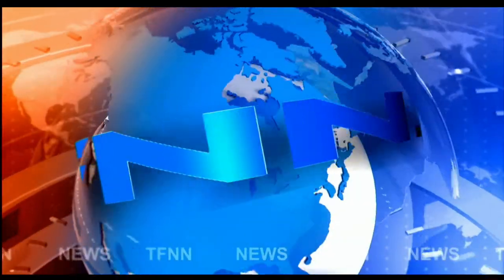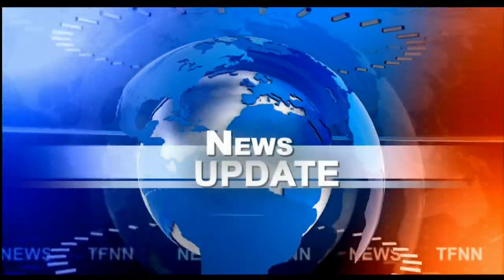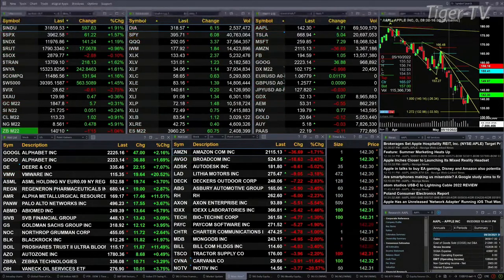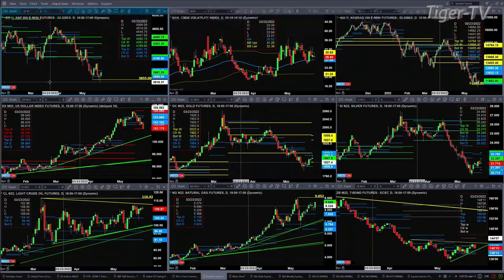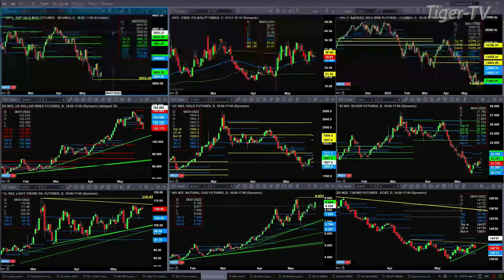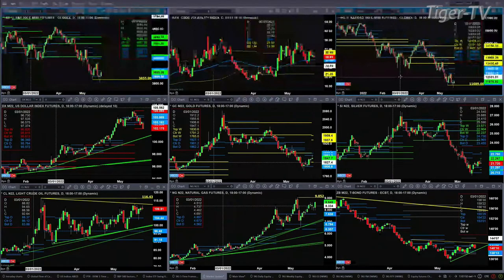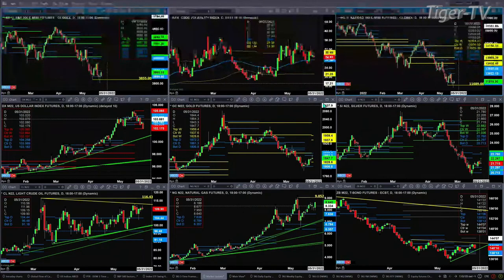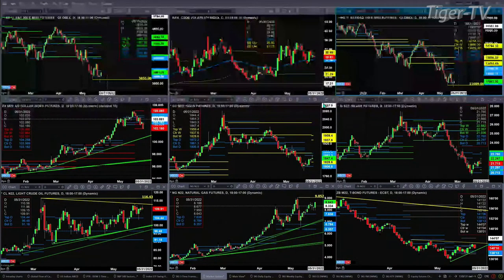May 23rd, 1PM ET Market Update on TFNN - 2022